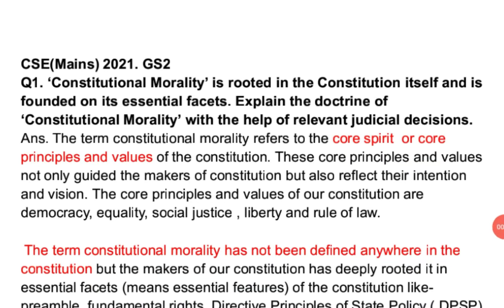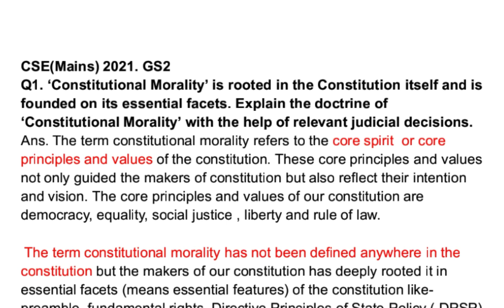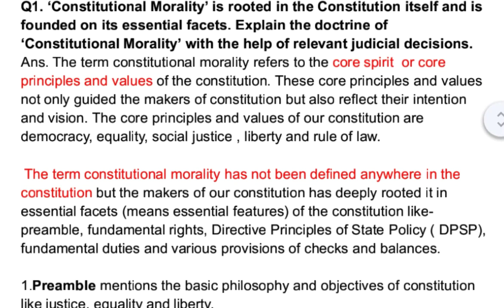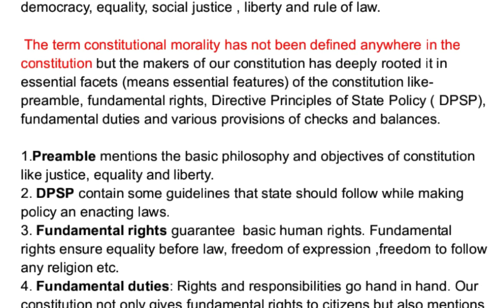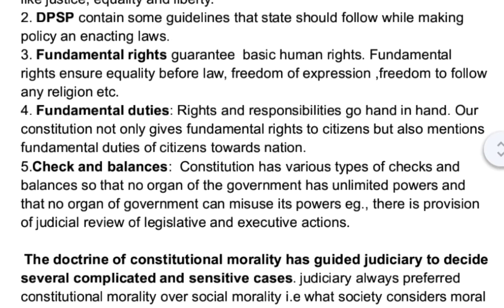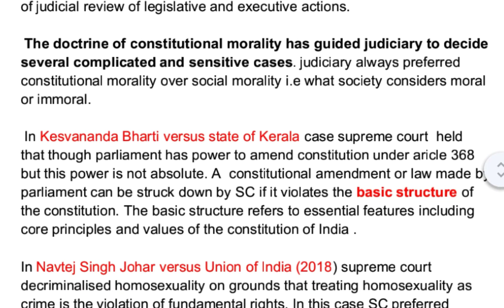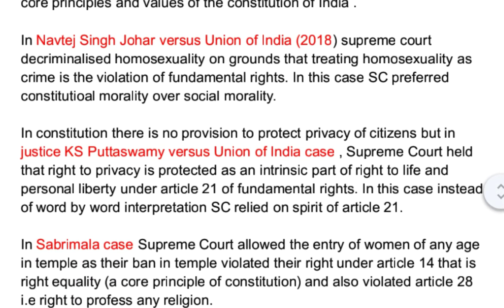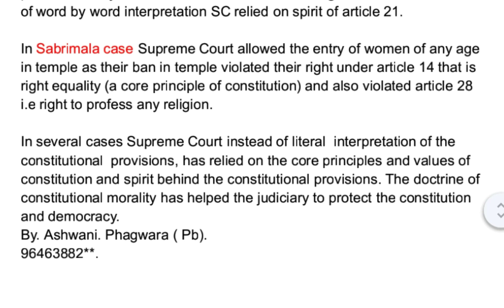Constitutional Morality’ is rooted in the Constitution itself and is founded on its essential facets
# constitutional_morality.
Q1. ‘Constitutional Morality’ is rooted in the Constitution itself and is founded on its essential facets. Explain the doctrine of ‘Constitutional Morality’ with the help of relevant judicial decisions.